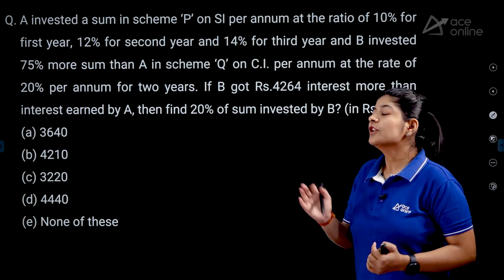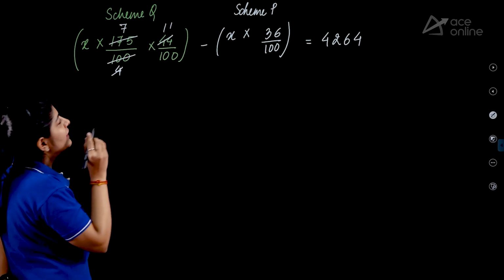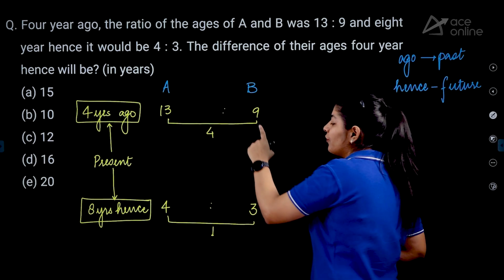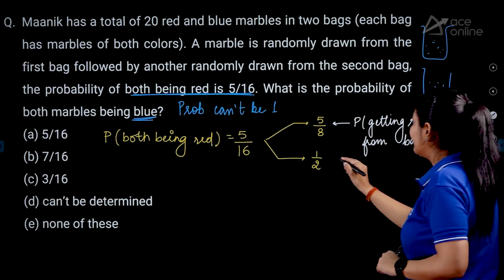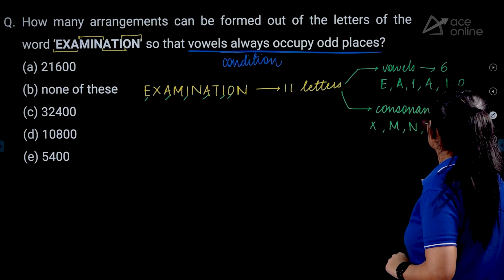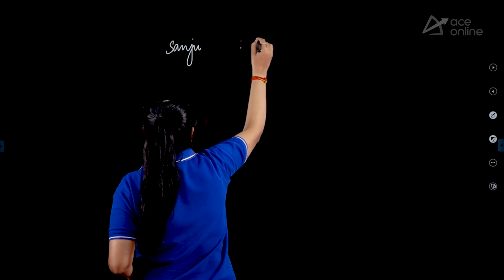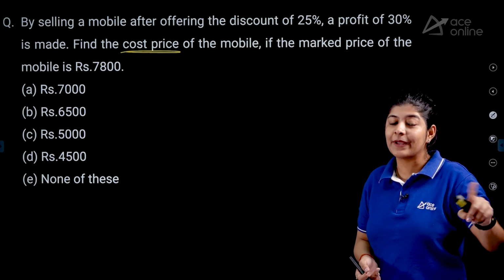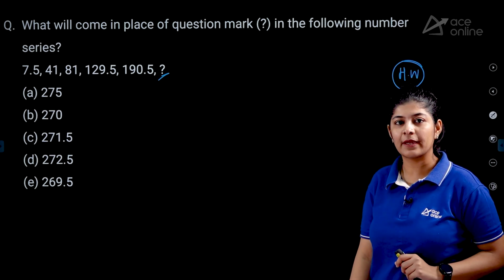LIC AAO 2023 - Practice Series | Quant. and Reasoning - SET 15 | ACE Online & ACE Engg Academy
Life Insurance Corporation (LIC) Assistant Administrative Officer (AAO) 2023 Practice Series - SET 15 - Quantitative Aptitude and Reasoning explanation by Aishwaria.